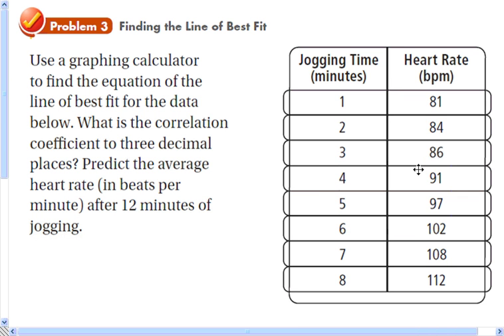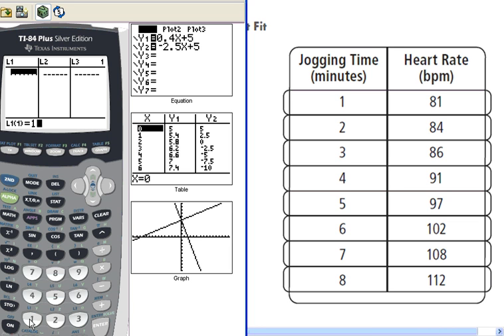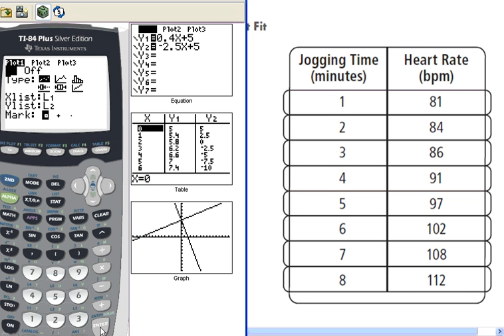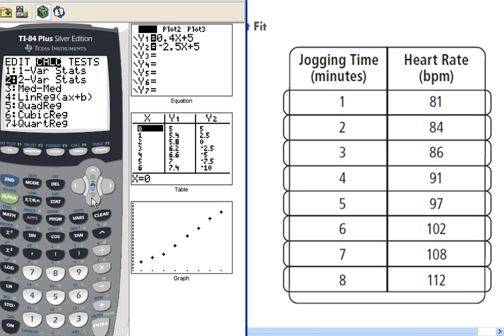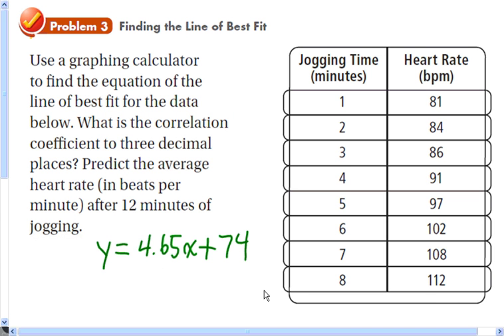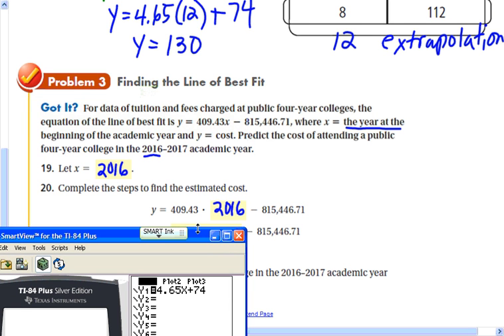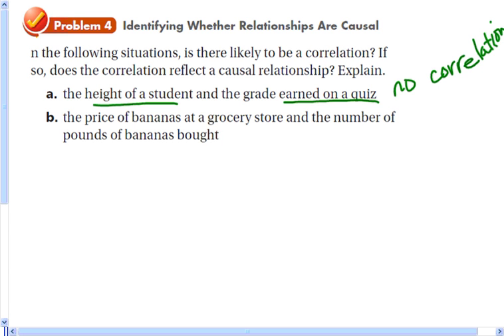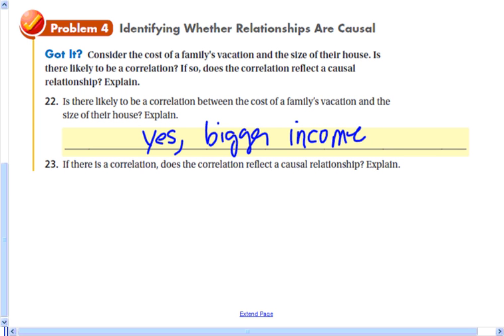Lesson 5 7 Part 2